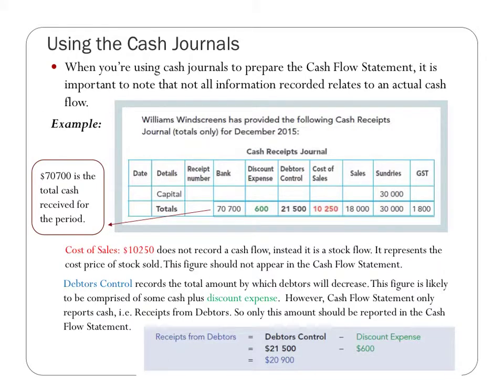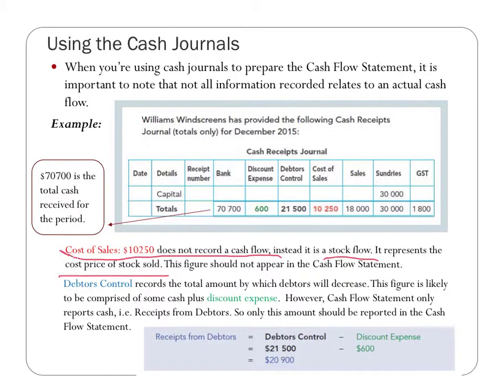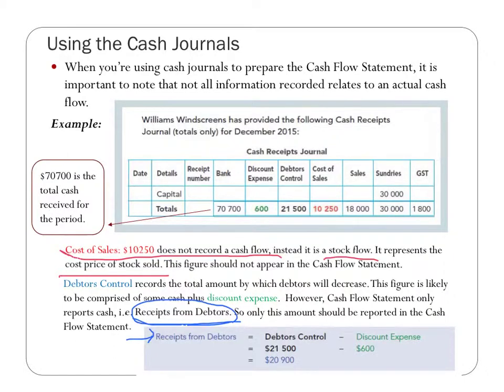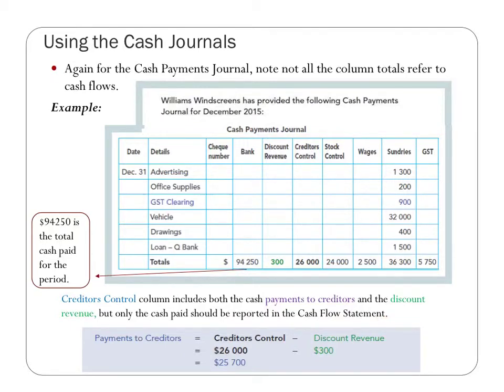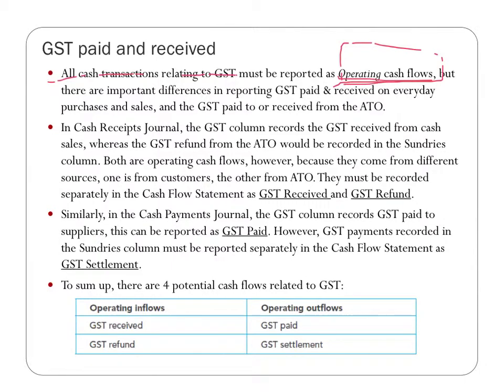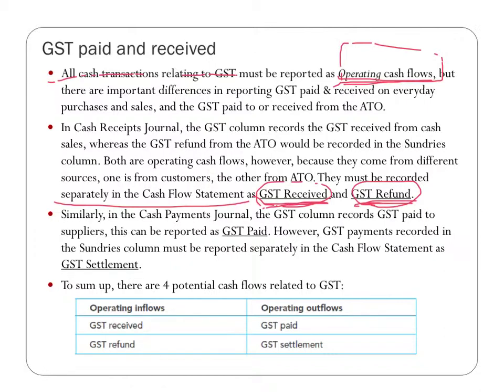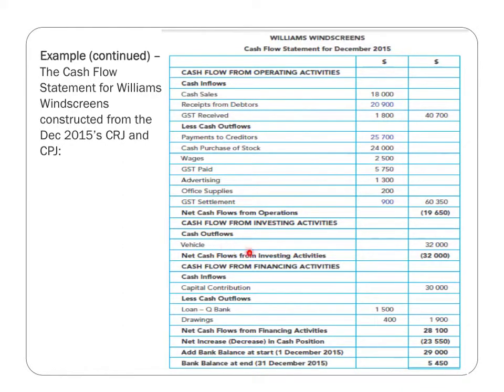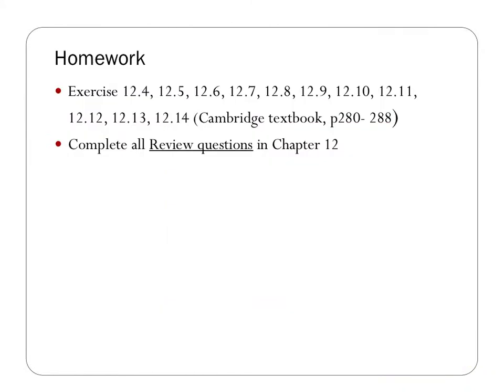Ch 12 Cash Flow Statement (Part 4)